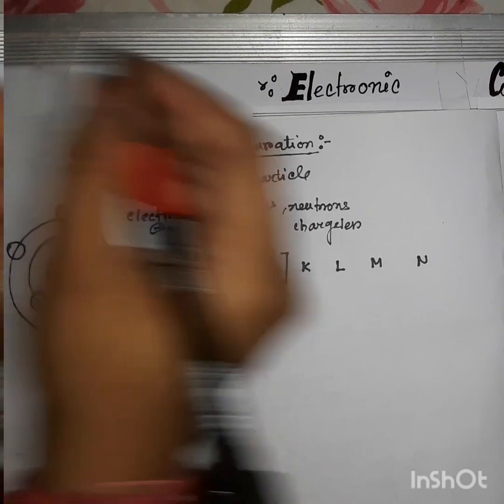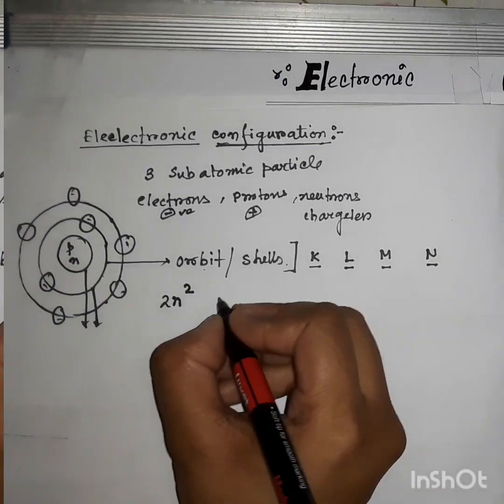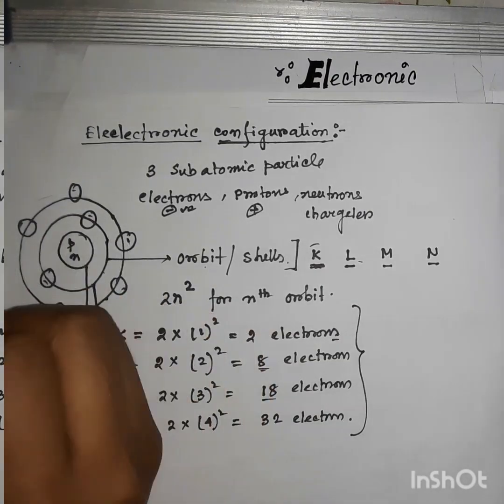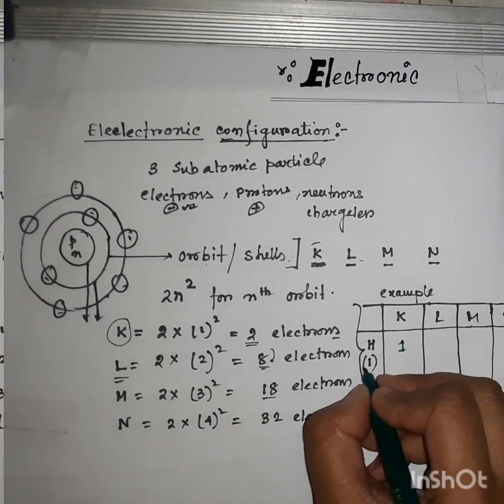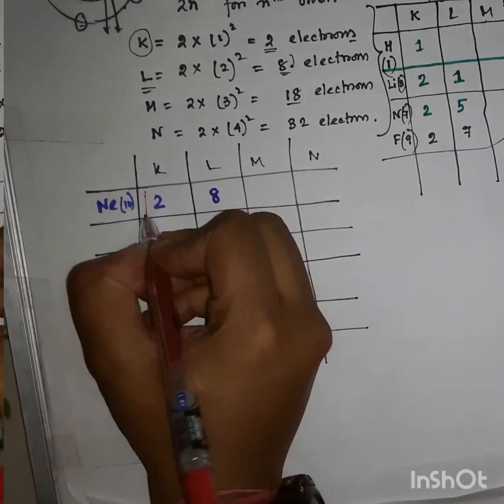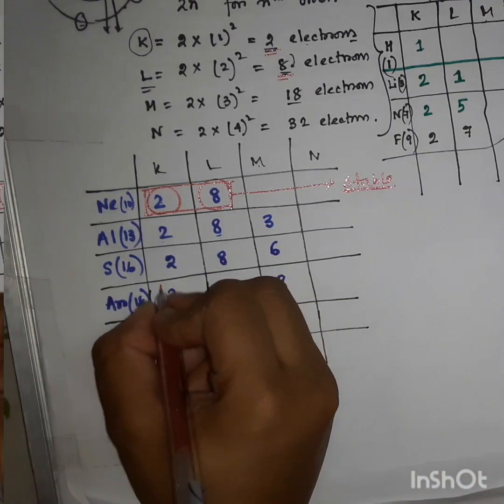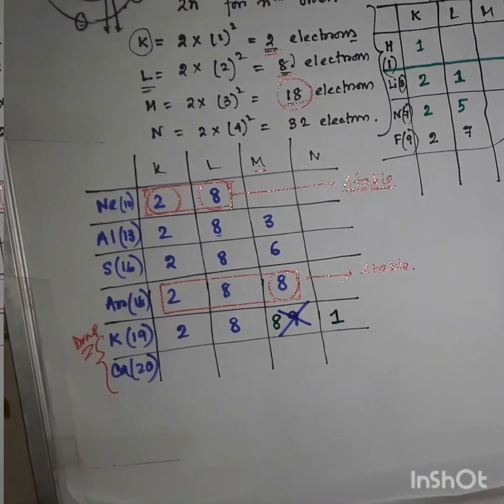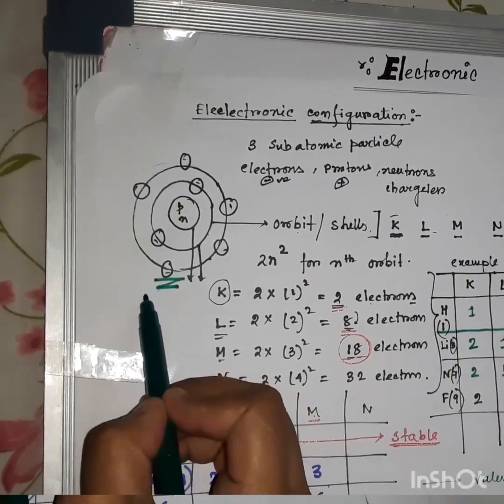How to find the electronic configurations of different elements very easily.........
Important topic of Chemistry for the students of class 8,9 & 10 both of ICSE CBSE and West Bengal board.